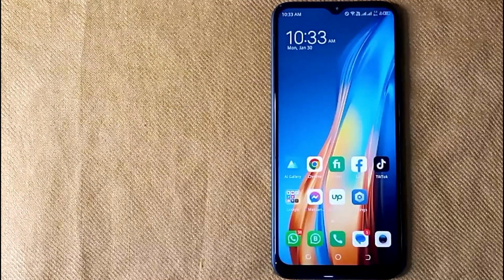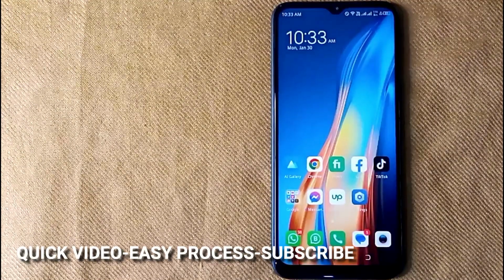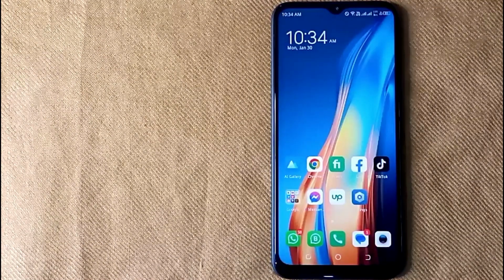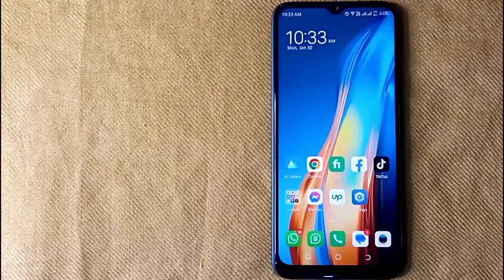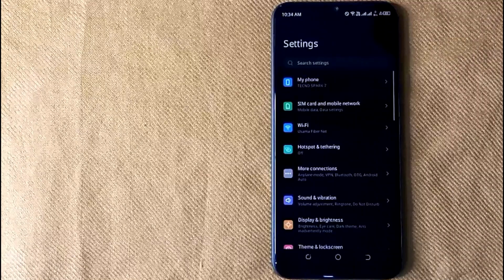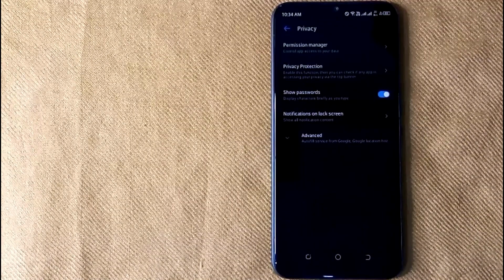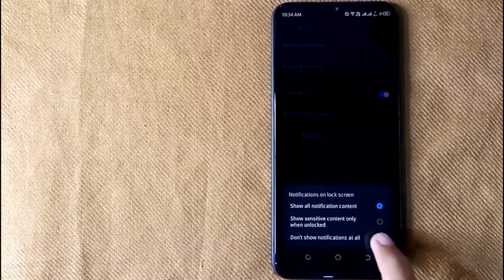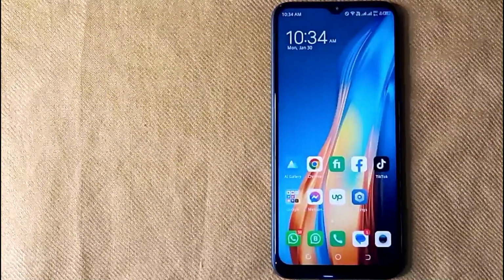✅ How To Hide Notification On Lockscreen In Android 🔴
Android is a mobile operating system based on a modified version of the Linux kernel and other open-source software, designed primarily for touchscreen mobile devices such as smartphones and tablets. Android is developed by a consortium of developers known as the Open Handset Alliance, though its most widely used version is primarily developed by Google.